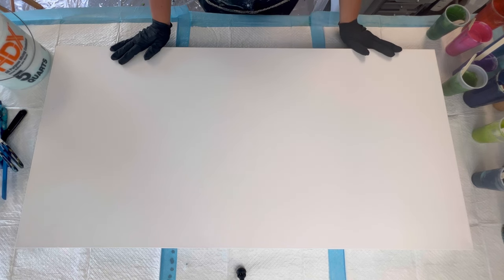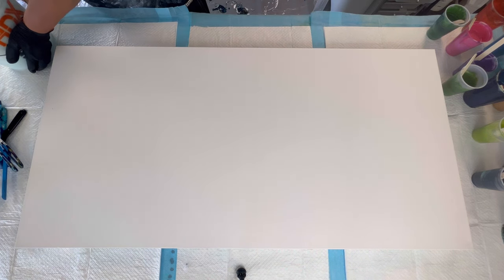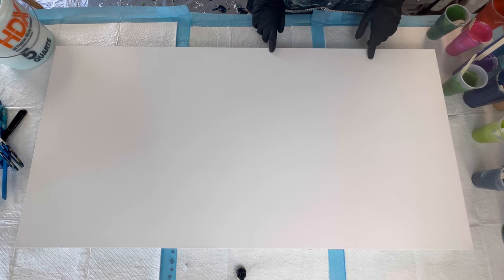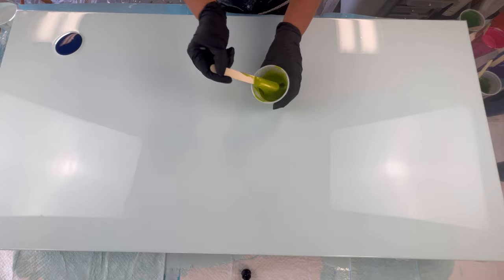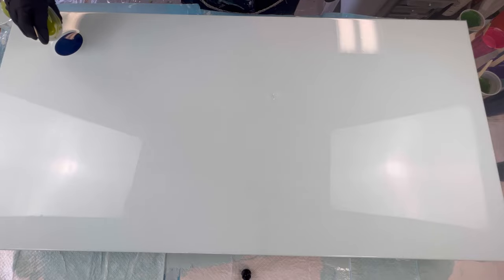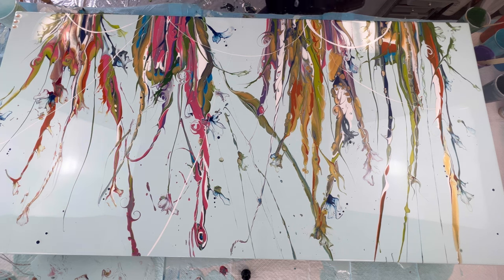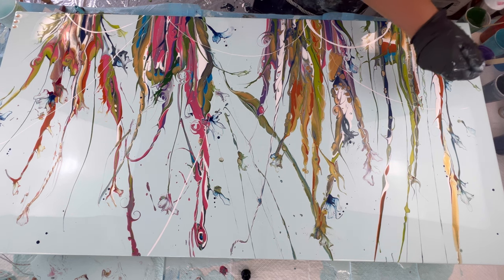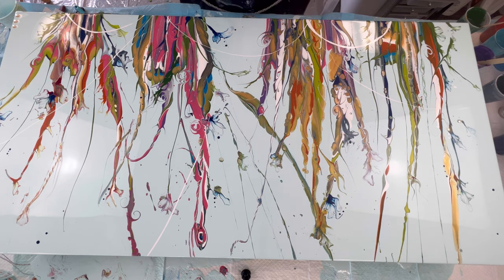Vibrant Colors! Ninja Swipe in Light Blue - Abstract Flowers- Fluid Art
I love the background color on this piece. Its always a winning combo of white and metallic cobalt blue. I used various swiping tools and had so much fun creating this piece!

for our upcoming events!!! We are set to come to Europe! The first of its kind to travel and teach AND go international!

Follow us in IG and Facebook for artist releases and upcoming events!
FLUID ART BOUTIQUE...for both!